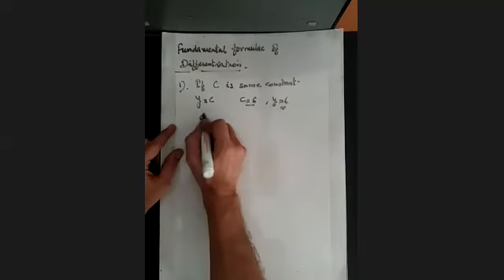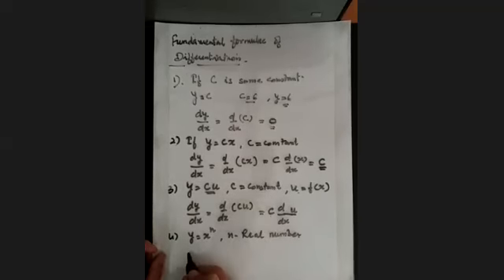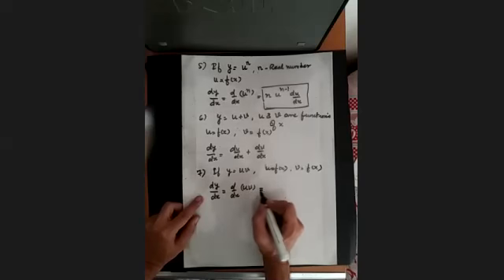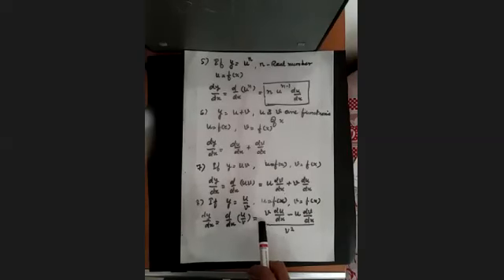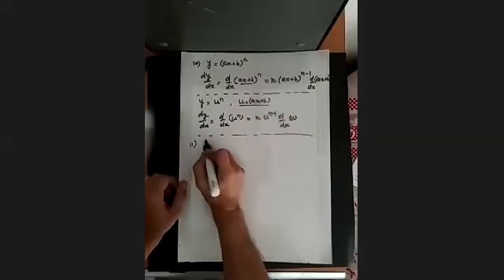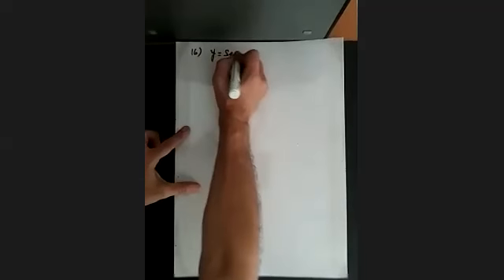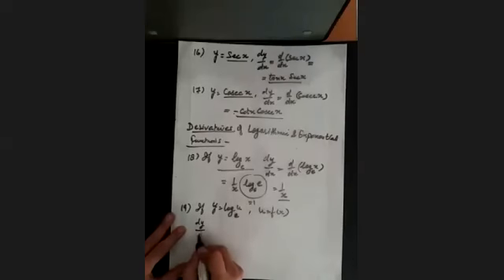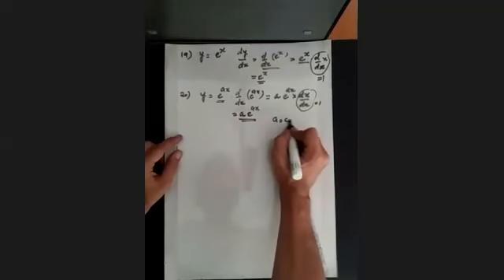Fundamental Formulae of Differentiation